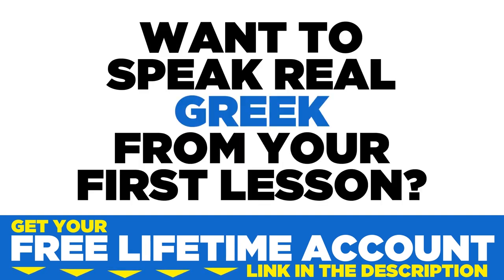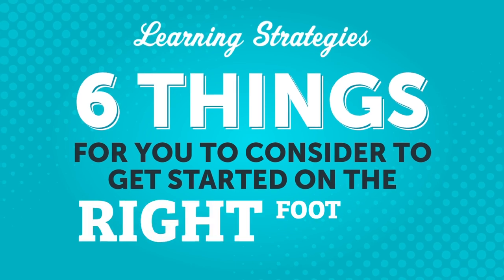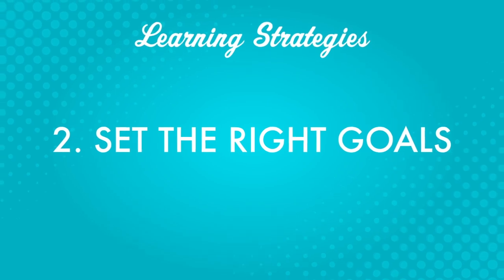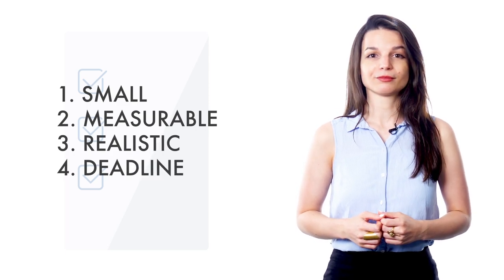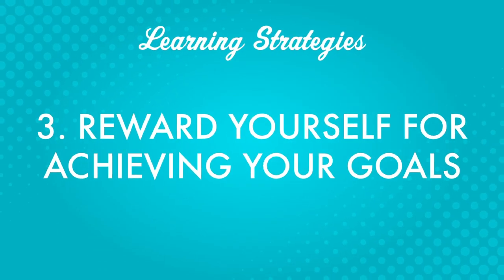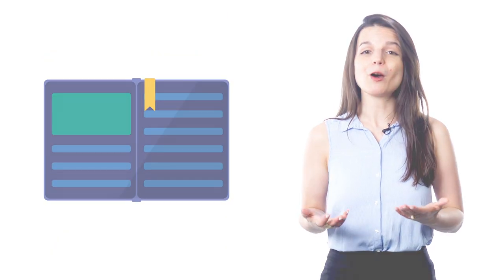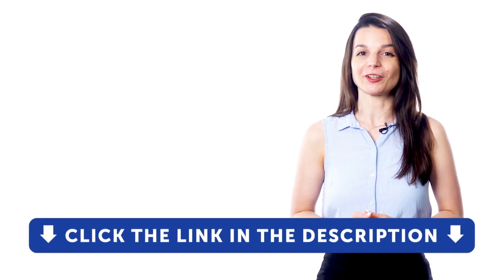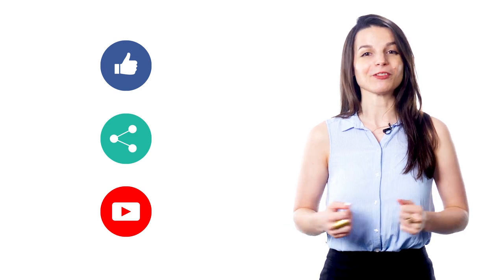All Your First Steps when Learning Greek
← If you’re studying Greek, chances are you’re looking to become fluent and conversational as fast as possible, right? Well then, look no further! Here is your fast track to fluency!
 ↓ More Details ↓

Step 3: Start speaking Greek with the best online resources

Discover all the first steps to follow when learning Greek. These tips for beginners will help you start speaking Greek in minutes.

Yes, even beginners can quickly learn conversational Greek well enough to carry on real conversations with native speakers. Of course, beginners won’t be able to carry a conversation the same way they could in their native language. But, thanks to these learning tips and advice you will soon be able to speak and interact with real native speakers!

GreekPod101 is the best place to get started with the Greek language as you will get on your way to Greek fluency fast. We provide you with everything you need to maser the language.